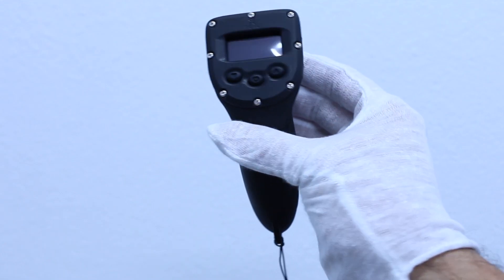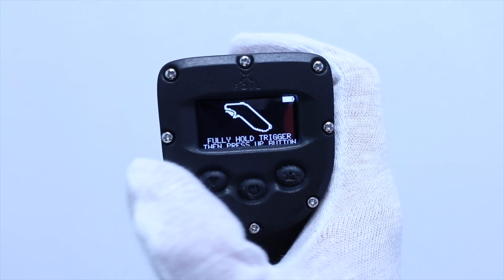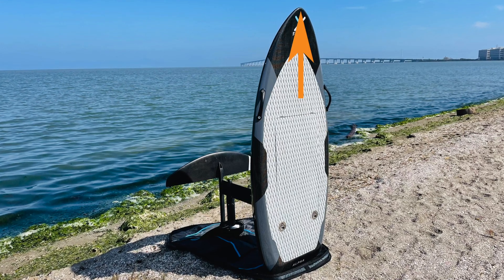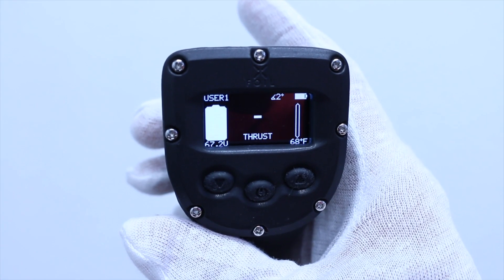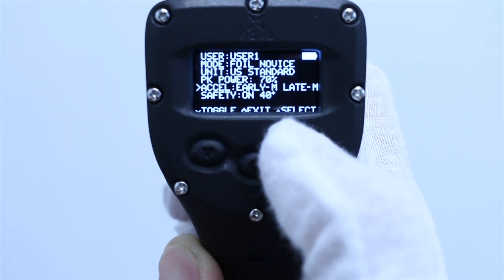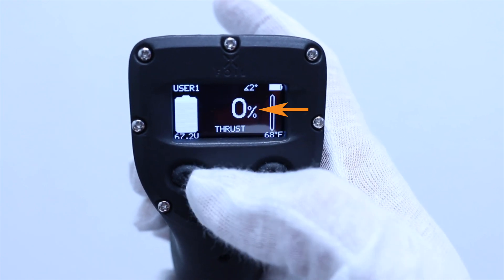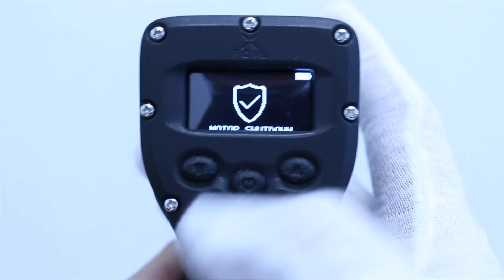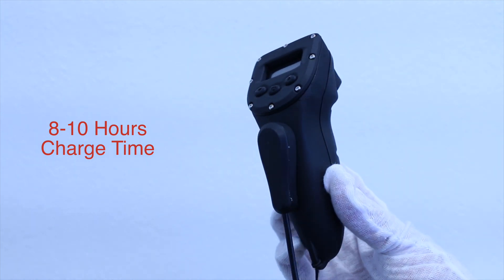XFoil Remote Operation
Demonstrates the XFoil remote control operation. How to use, how to setup the users, and how to operate it.